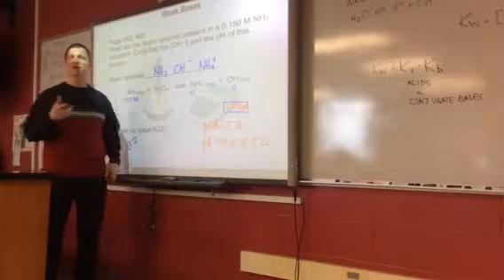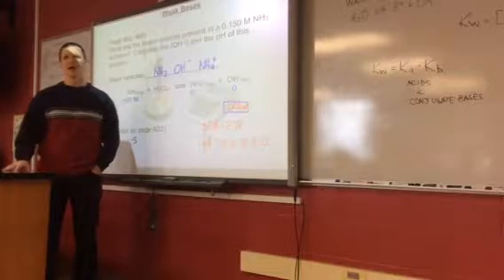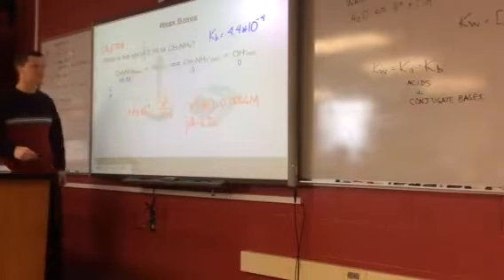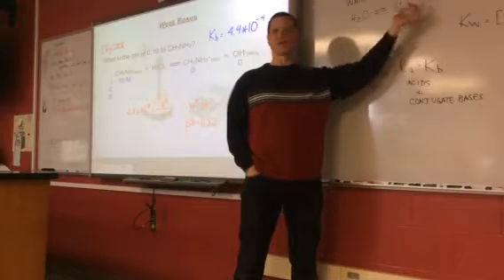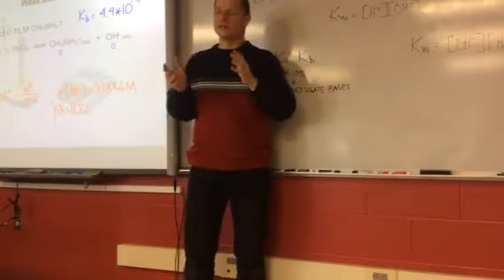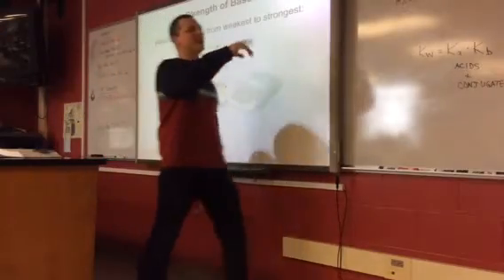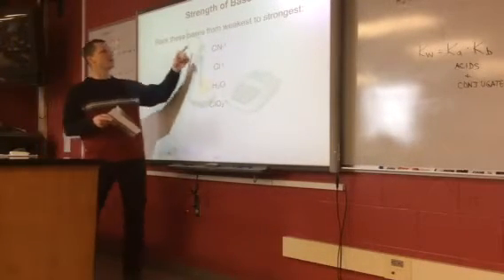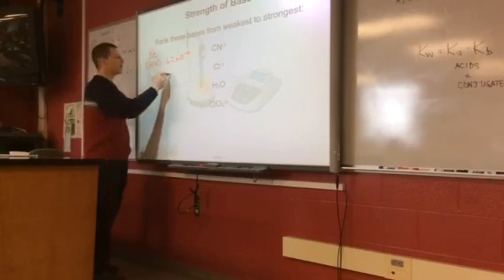Jan. 9 part 2